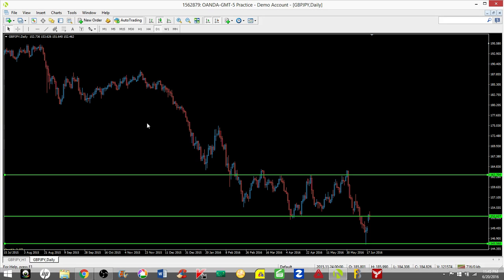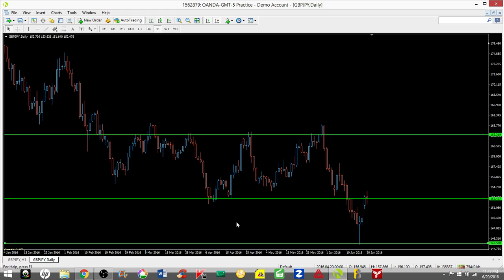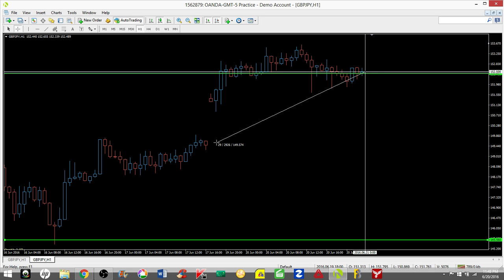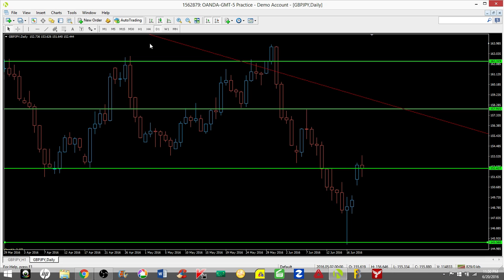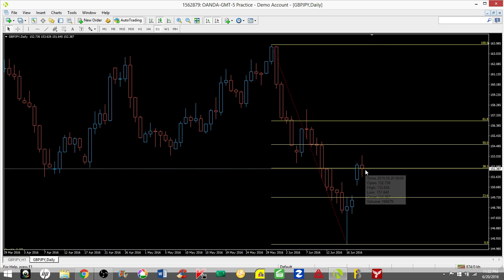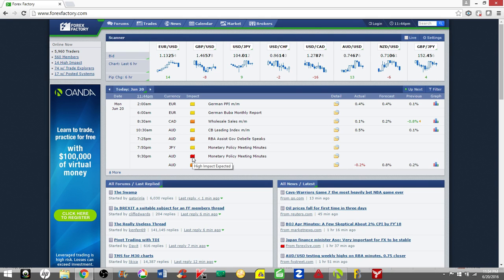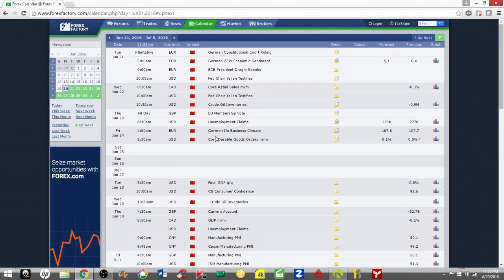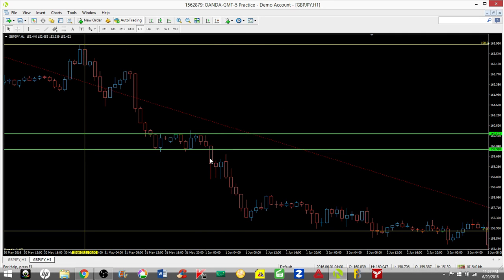Forex Andre Campbell GBP/JPY J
Learn how to make money anywhere in the world you have internet access